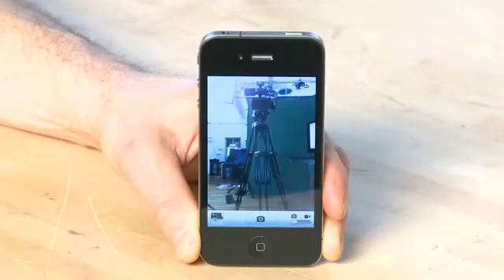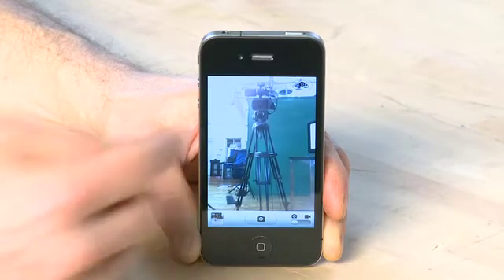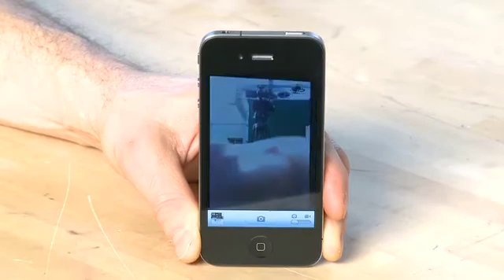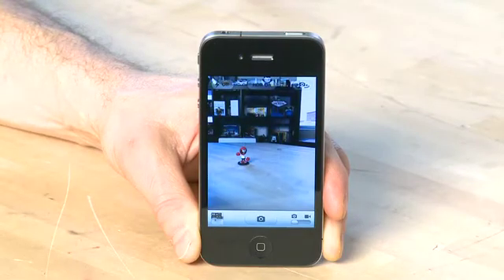Understanding your iPhone 4 camera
In our first episode we'll explain the specifications of the iPhone 4 camera. While we'll talk a bit about the front camera which is used mostly for FaceTime on the iPhone 4, the rear camera is the meat of the meal allowing you to shoot 5-megapixel photos, take HD video and more. This one also comes equipped with a flash and can take pictures in high dynamic range @ butterscotch.com